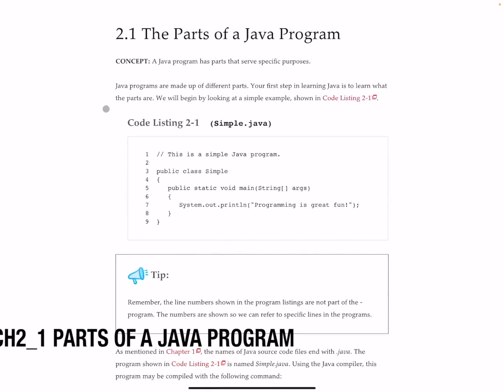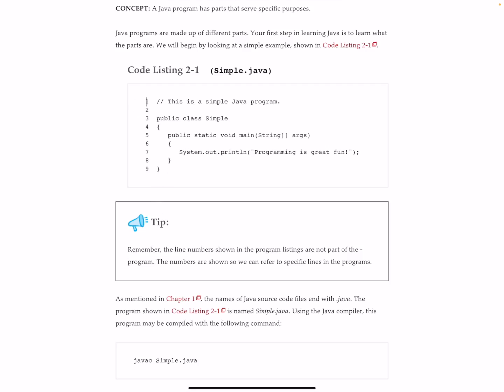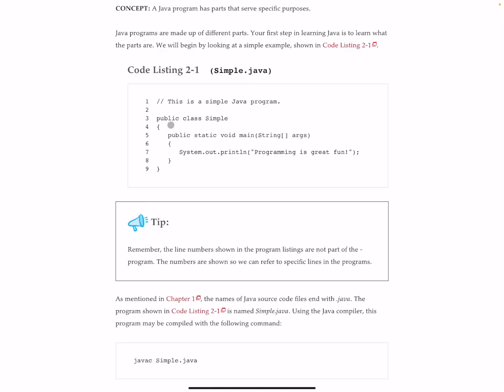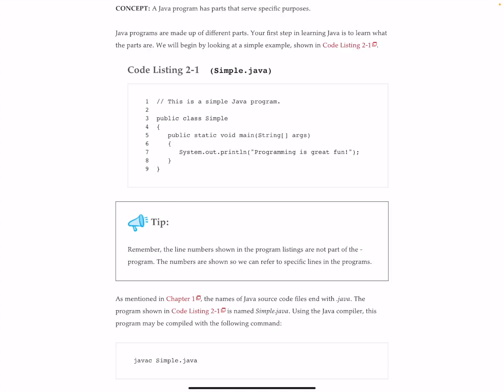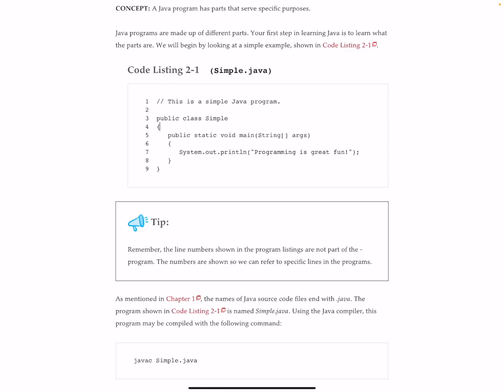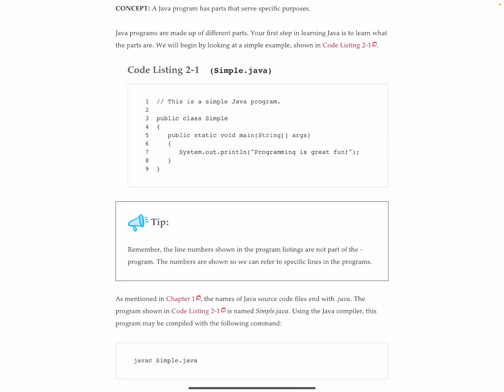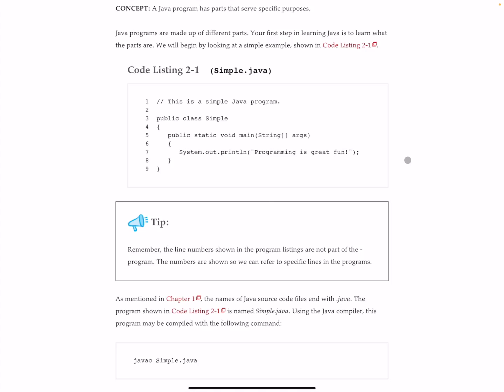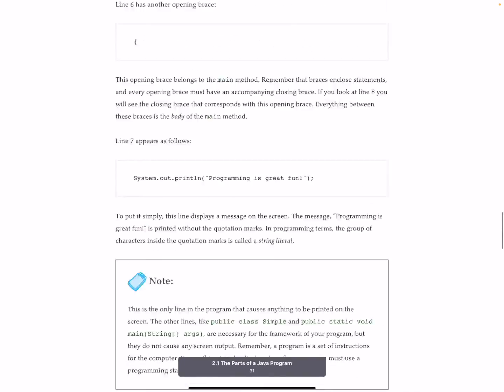CIS240 Ch2 1 Parts of Java Program